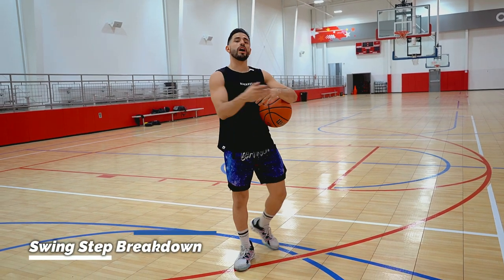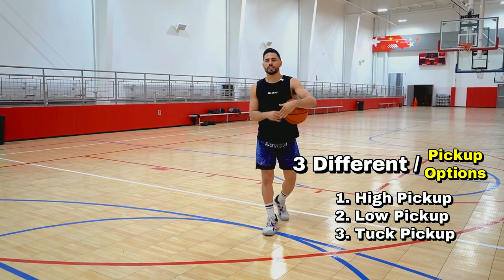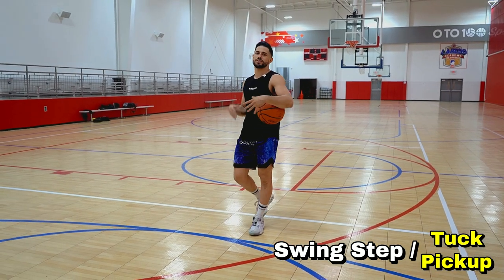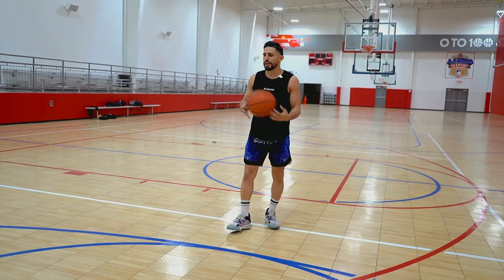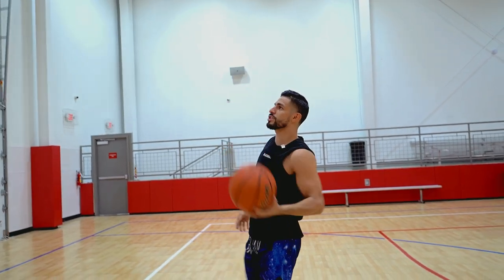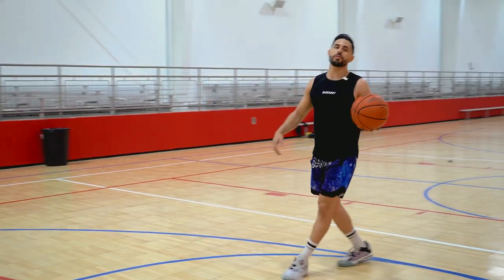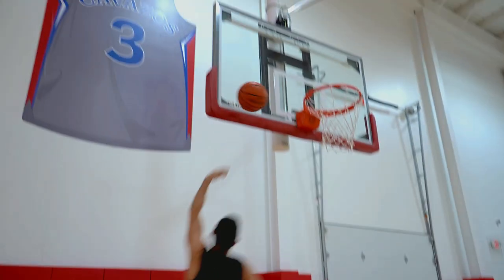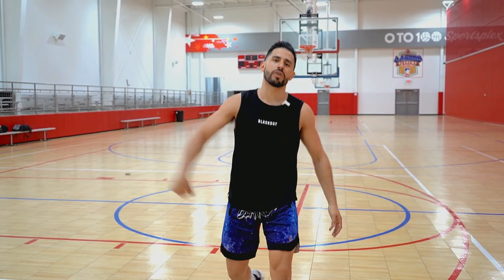ADD these 3 Different Pickup Options to your 🎒| Swing Step Finish🏀